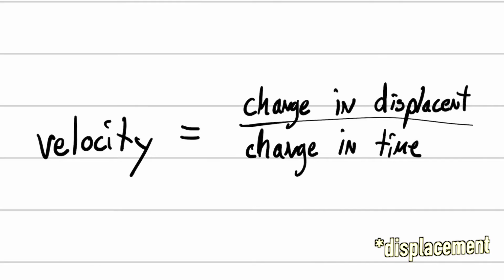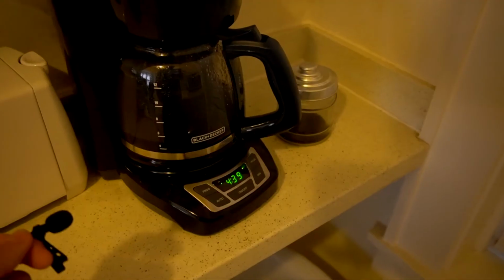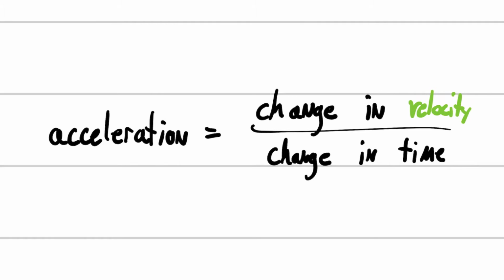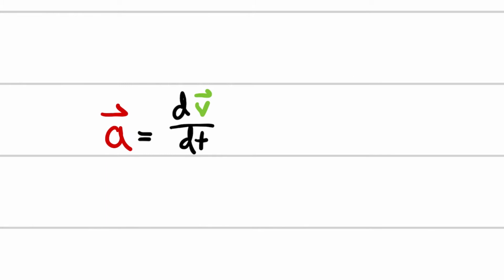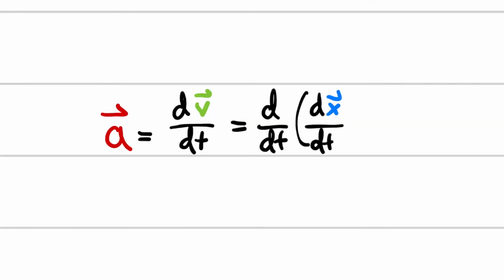You didn't displace today - displacement vs distance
You didn't displace today because you likely woke up and fell asleep in the same bed. Displacement is the difference between a final and starting position and is used to define other physical quantities like velocity and acceleration.

0:00 - Intro
0:45 - Distance
1:07 - Displacement
1:52 - Why care about displacement
2:20 - Velocity
3:25 - Acceleration
4:44 - Outro